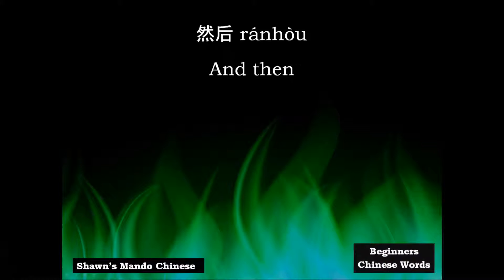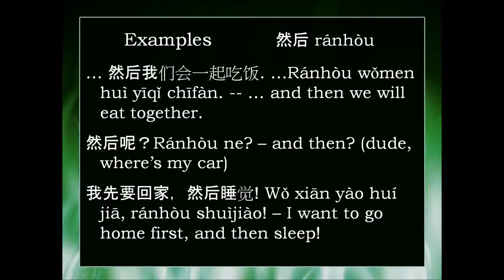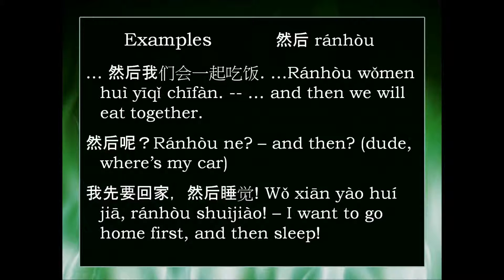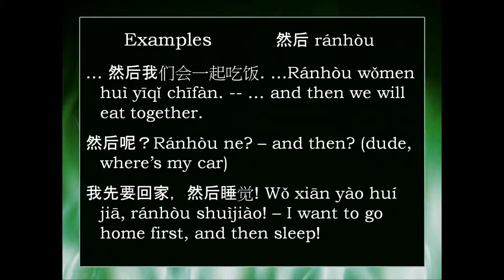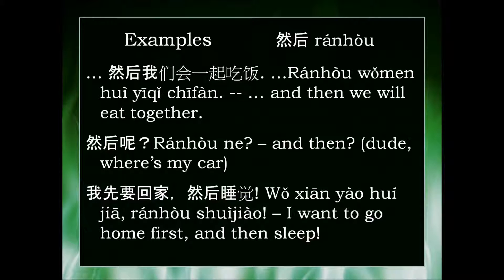Chinese Word: 然后 ránhòu -- and then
How to say "and then" in Mandarin Chinese -- 然后 ránhòu, along with some basic examples of how to use this word.